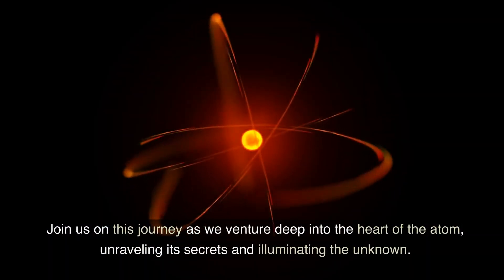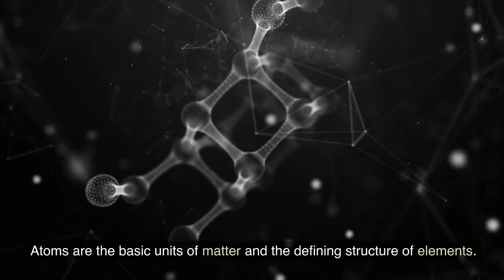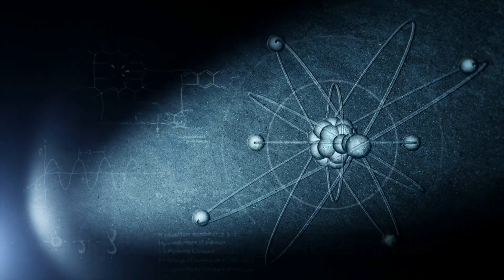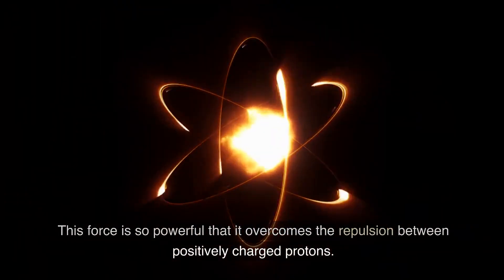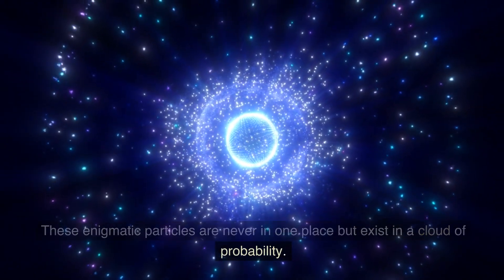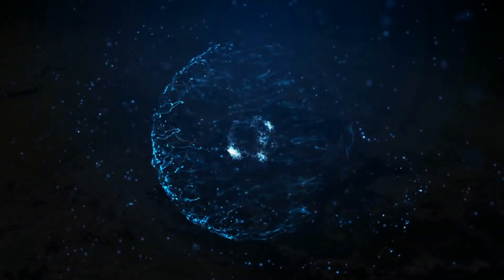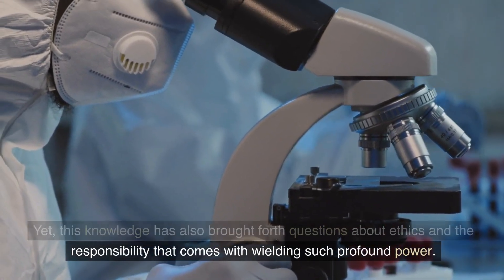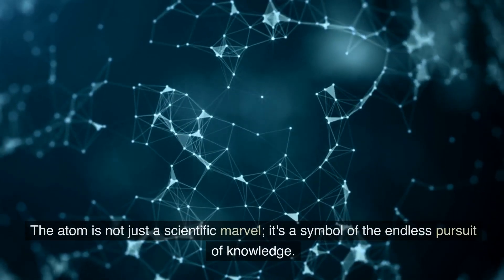Unveiling The Mysteries Of The Atom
Welcome to Science Recent! 🧪⚛️ In today's video, we're unveiling the mysteries of the atom, exploring the complex structure and the intriguing forces that hold everything together. Journey with us into the heart of matter, from the basic units to the advanced theories that govern our universe!

🔹 Time Stamps 🔹
0:00 - Introduction
0:30 - Atoms - The Essential Units of Matter
0:52 - The Atomic Nucleus: A Dance of Particles
1:15 - Electrons: The Ghostly Wanderers
1:42 - Breaking The Atom: The Path to Modern Science
2:05 - Conclusion

🔗 Links & Resources 🔗
Understanding the Atom: A Guide to Atomic Structure:

The Behavior of Electrons:
(Credit: Journal Of Visualized Experiments)

How The Atom Benefits Life:
(Credit: International Atomic Energy Agency)